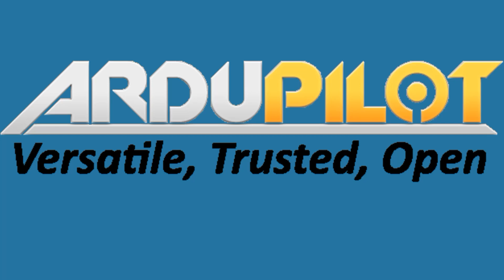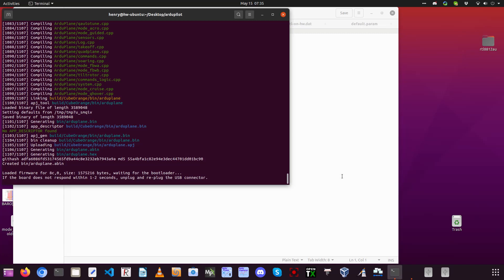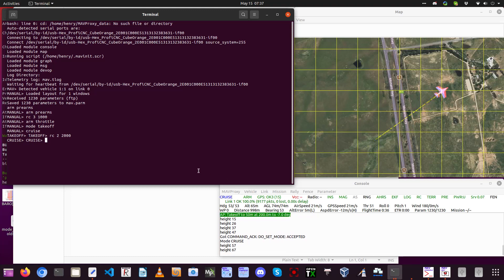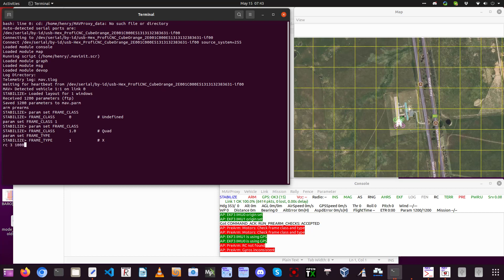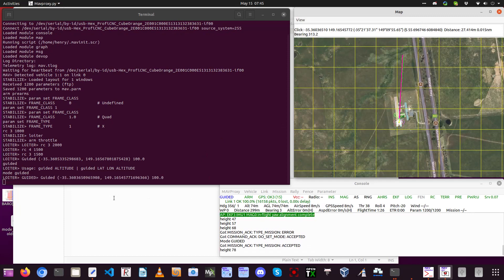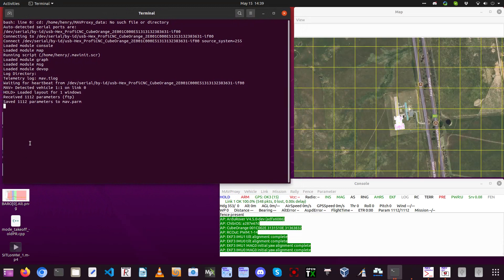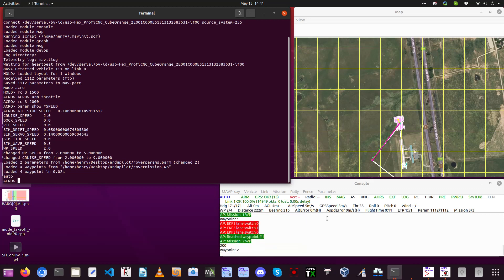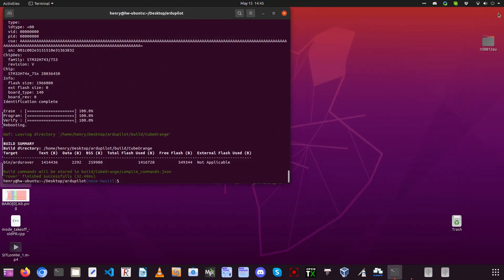ArduPilot Code Debugging Part4- SITL on Hardware Autopilot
Last in the series introducing various debugging methods for ArduPilot

Running the simulation on the actual autopilot board.